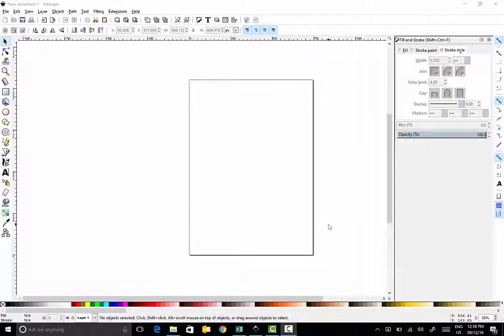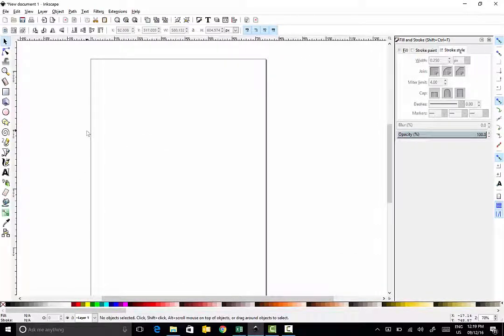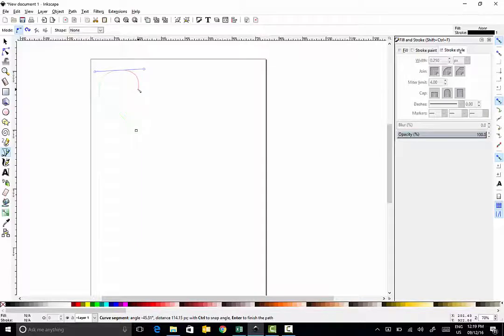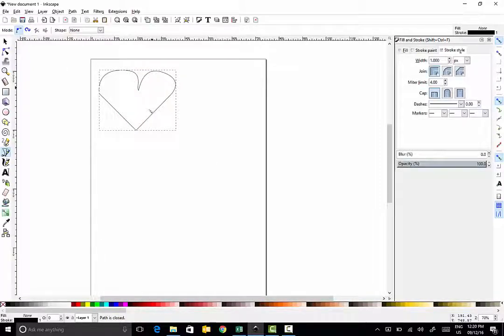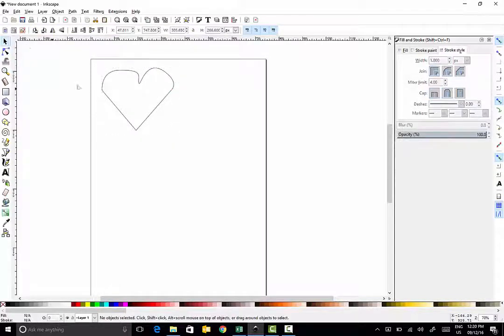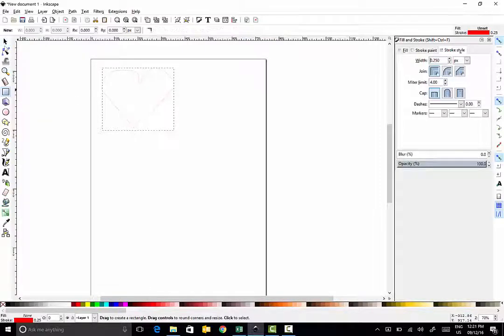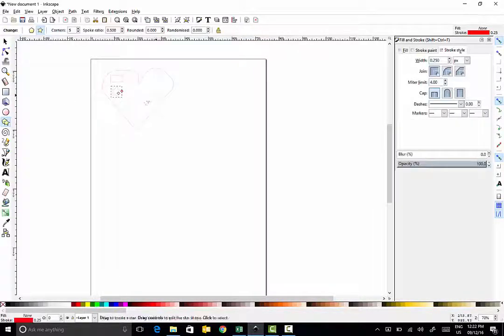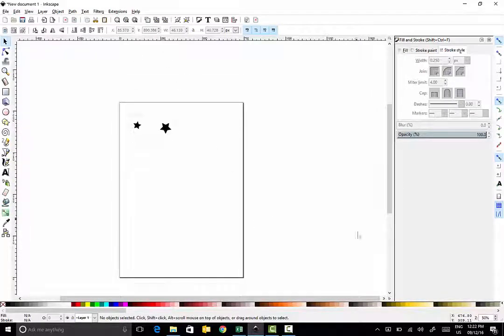Laser cutting inkscape